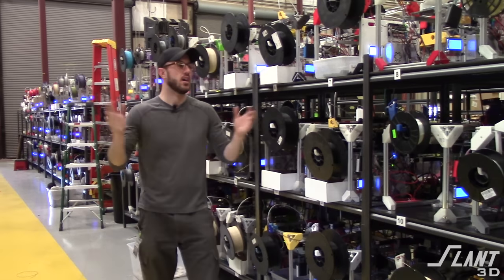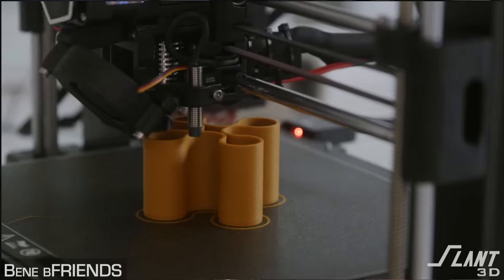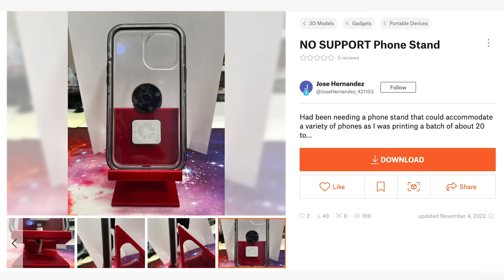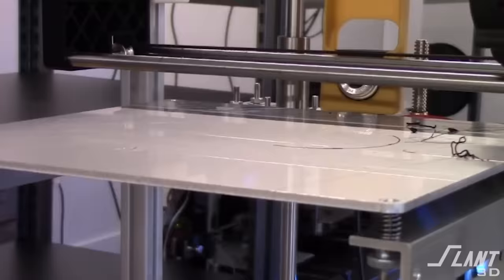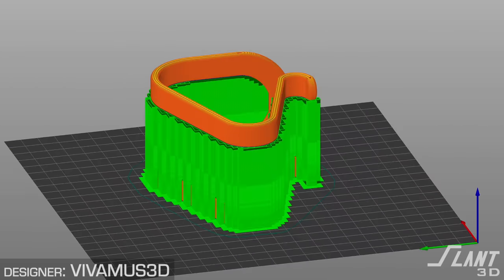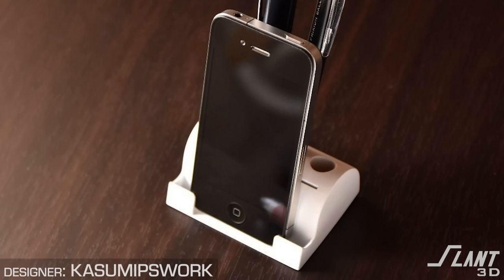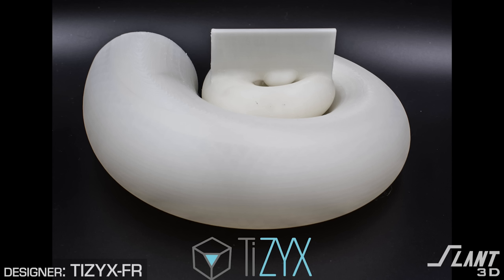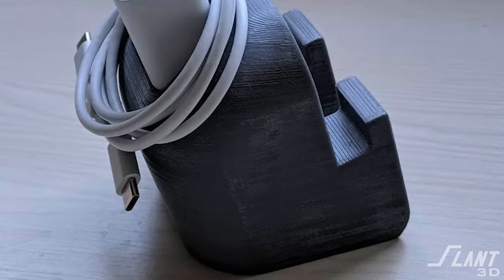3D Printing Engineer Reacts to Phone Stands: Design for Mass Production 3D Printing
Today we're taking a look 3D printed phone stand designs. We meticulously examine each design, pointing out the nuances that make a design stand out, as well as the potential pitfalls that designers should avoid.

From aesthetic appeal to functional efficiency, no detail is left unexplored. Furthermore, we shed light on the vital considerations for mass production 3D printing, highlighting which designs are primed for scalability and which may pose challenges. Whether you're a 3D printing enthusiast, a designer, or just curious about the intricacies of product design, this video promises a comprehensive look into the art and manufacturing of 3D printed designs.

SUPPORT THESE DESIGNERS

0:00 Intro

0:40 Universal Phone Holder

2:11 Dolphin and Penguin

3:17 Round Phone Dock

4:39 Rocking Smartphone Stand

5:44 Phone Case with Integral Stand

7:06 No Support Phone Stand

7:58 Car Phone Holder

9:02 Tablet/Phone Stand

9:45 Adjustable Phone Stand

11:15 Phone Stand For Use Without Case

12:07 Yet Another Phone Stand

13:01 Mobile Phone Stand

13:52 Planetary Phone Stand

15:55 Flat-Fold Phone Stand

17:08 Smartphone Timelapse Stand

18:55 Emoji Phone Stand

20:42 V2 Sound Amplifier